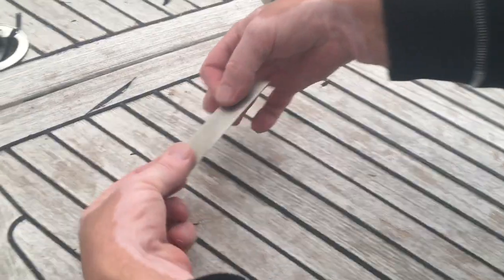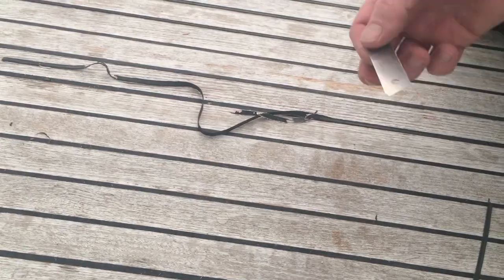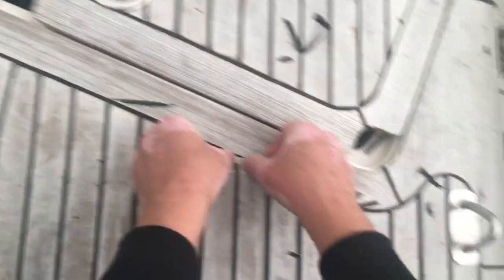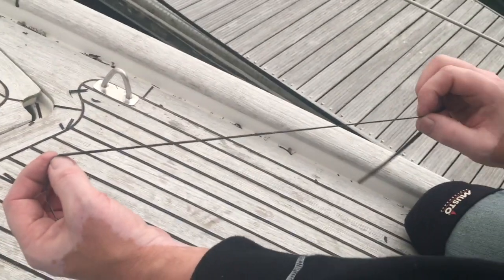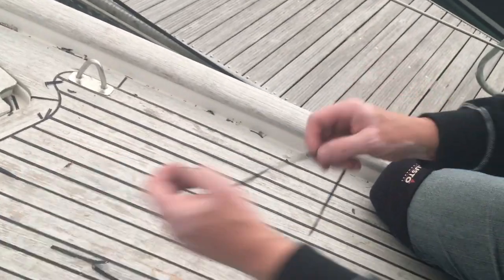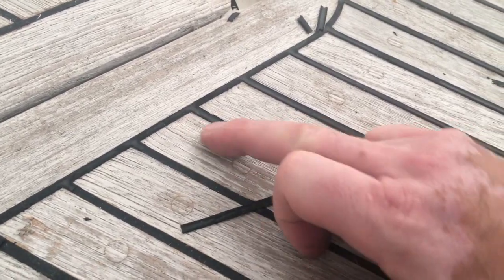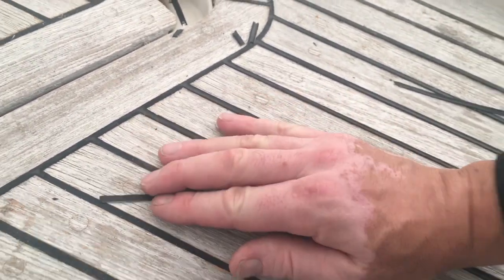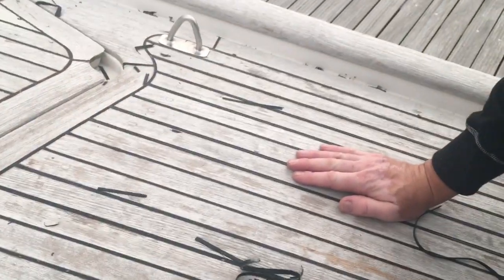My Movie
Najad / Rassy Deck Caulk Referb